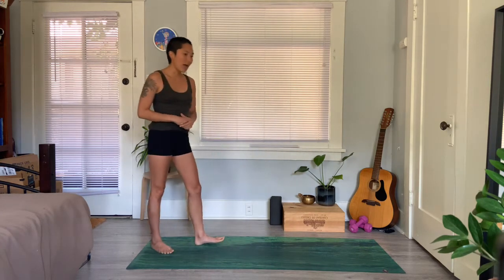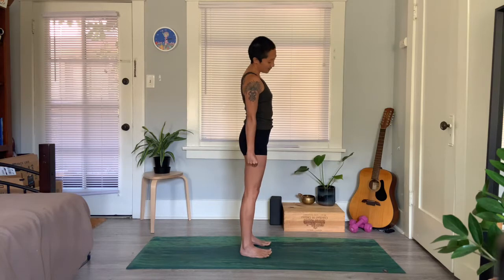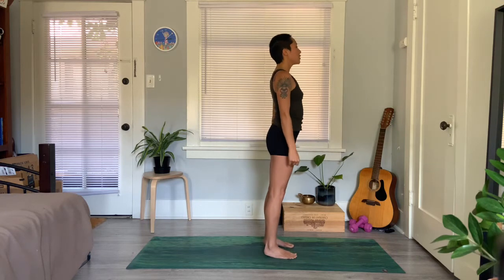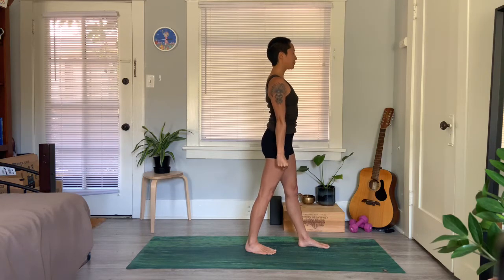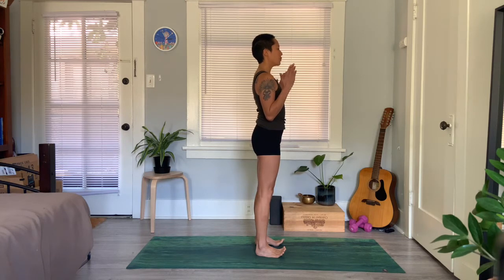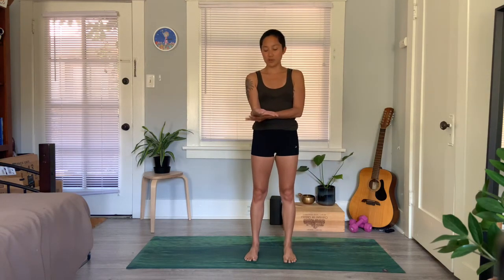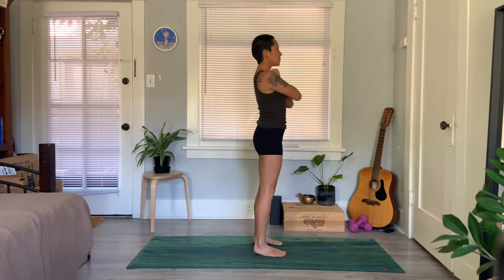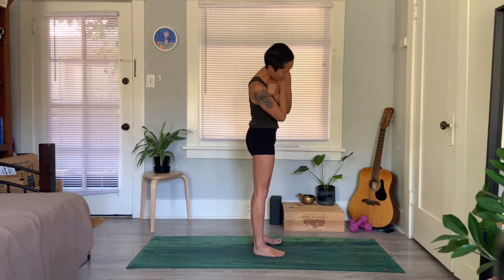Upper Body CARs (Assess Your Range of Motion)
CARs or Controlled Articular Rotations help you assess your mobility —useable range of motion. By isolating joints you can get a better sense of what you’re working with and proceed more mindfully.

Do CARs slowly, steadily and with control. Try “irradiation” (basically tensing and engaging as much as you can) during them too. Recruiting neighboring muscles will give more strength to the joint in focus, limit extra movement or compensations and ultimately help you get more range of motion.

Do CARs regularly —daily if possible— and you’ll gain a clearer understanding of yourself. Mastering these simpler movements will prepare you for the dynamic inevitabilities of life.

Actual CARs begin around 3:08